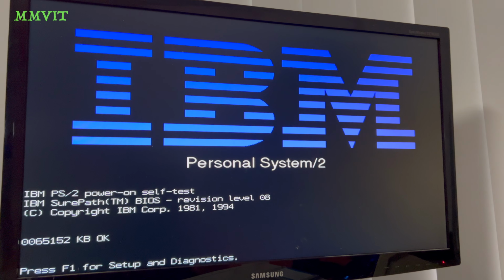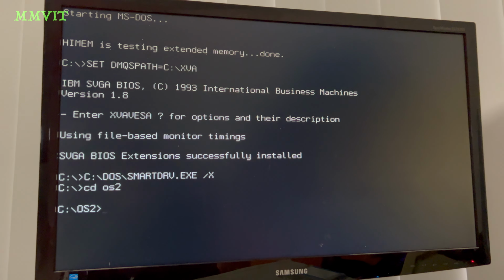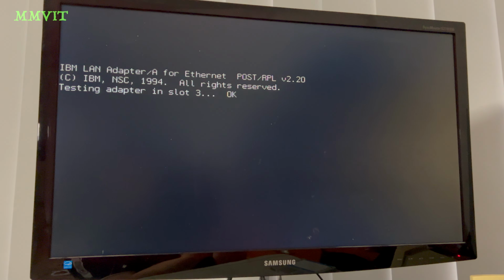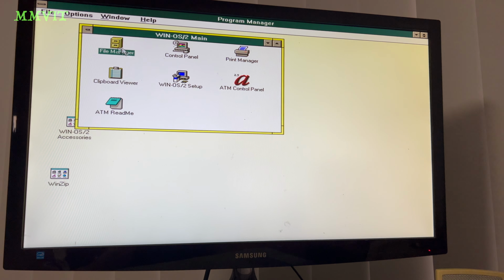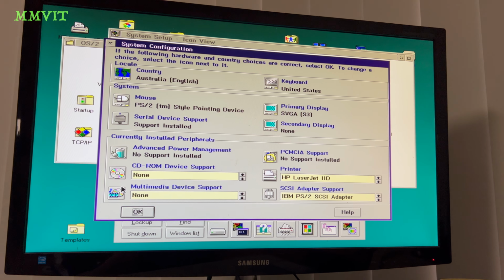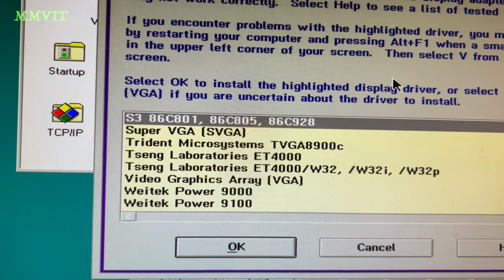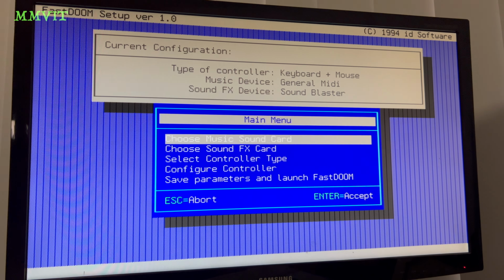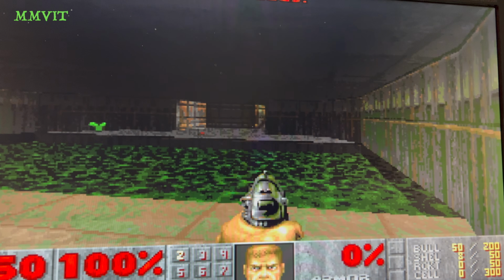IBM PS/2 9577s Video Troubles Followup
Turns out - theres nothign wrong with it at all - at lease, that IBM didnt already know about.